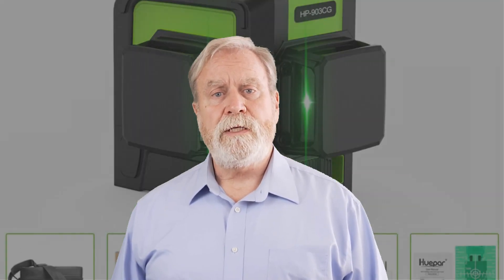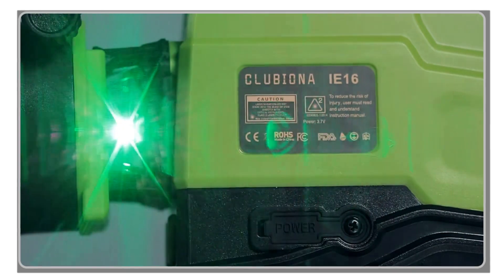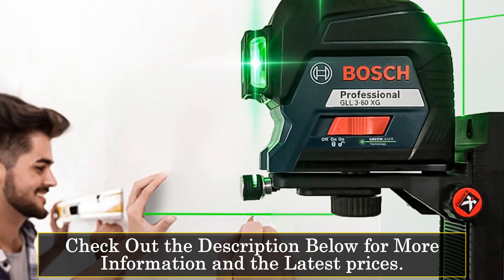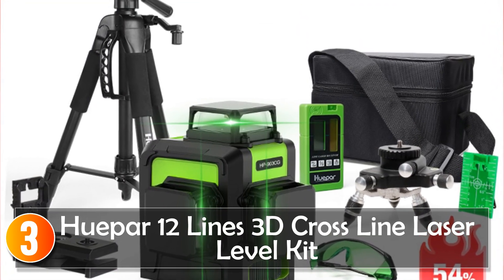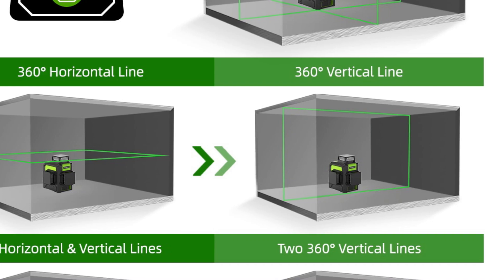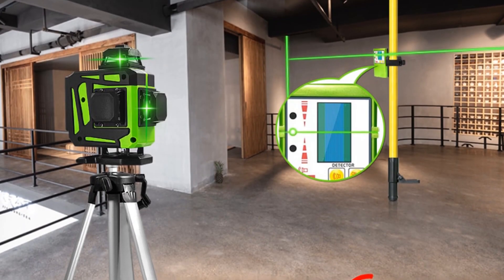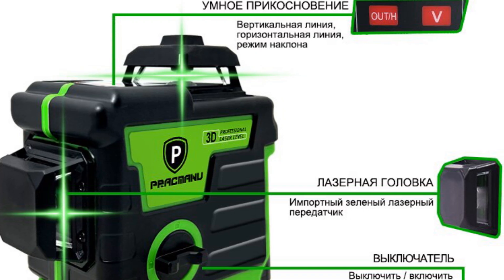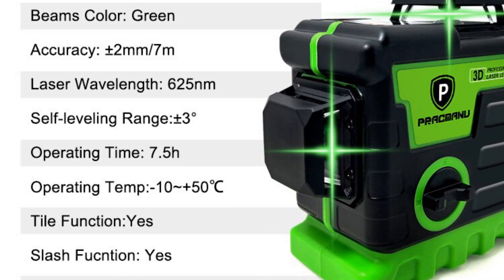Top 5 Best Laser Levels for Unmatched Accuracy in 2023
In This Video, We Recommended the Top 5 Laser Level Reviews 2023

👉5.Clubiona 4D 16 lines Professional Green Line Laser Level

👉4.BOSCH 12 Lines Laser Level Green 3D Level

👉3.Huepar 12 Lines 3D Cross Line Laser Level Kit

👉2.Clubiona 16/12 Lines Laser Level

👉1.Pracmanu 12 Lines 3D Green Laser Level

In this video, I'll be presenting the top 5 laser levels of 2023, enabling you to master the art of perfect alignments and achieve flawless precision in your projects. Laser levels are essential tools for professionals and DIY enthusiasts alike, providing reliable and accurate leveling and alignment solutions. In this comprehensive review, I'll be discussing the range, accuracy, durability, and user-friendly features of each laser level, helping you make an informed decision. Let's dive into the world of laser level excellence with the top 5 laser levels of 2023!